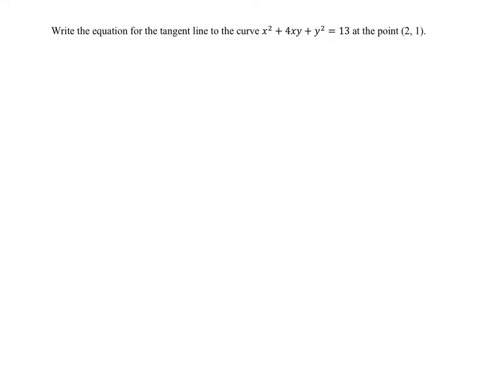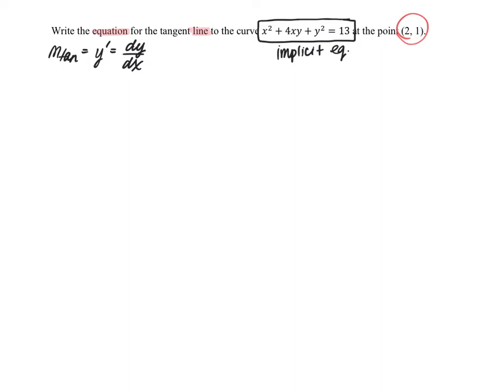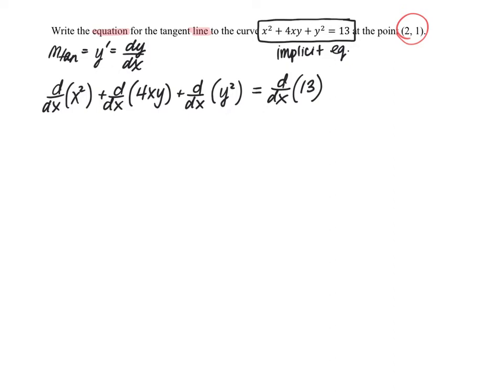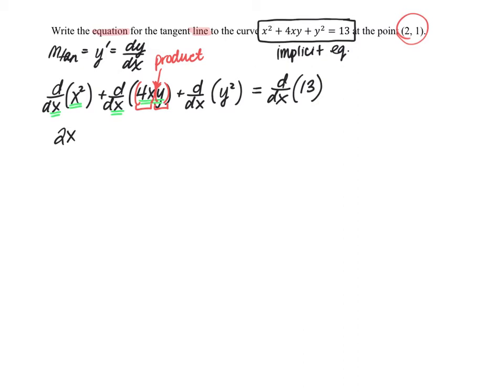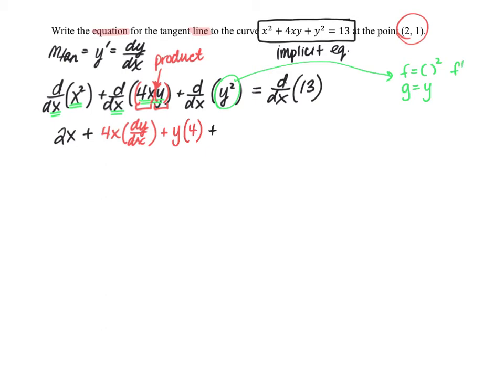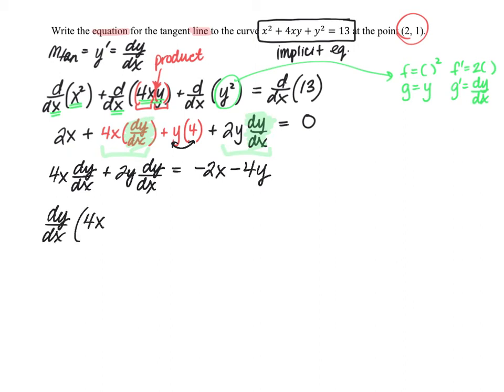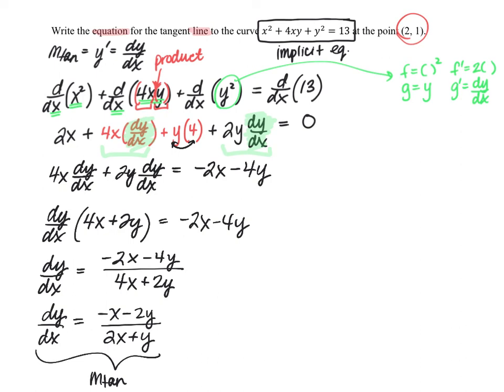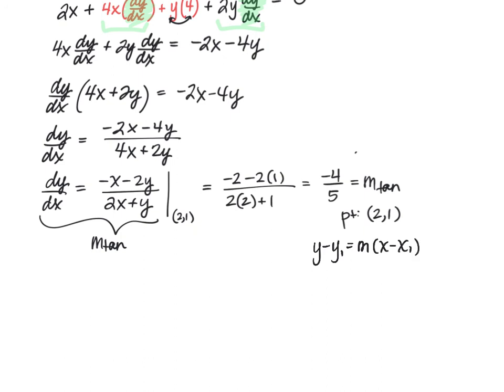Writing the Equation for a Tangent Line using Implicit Differentiation